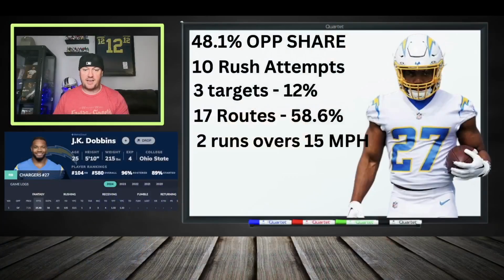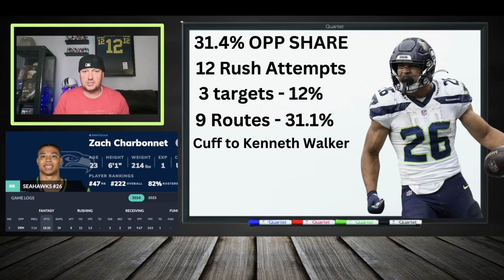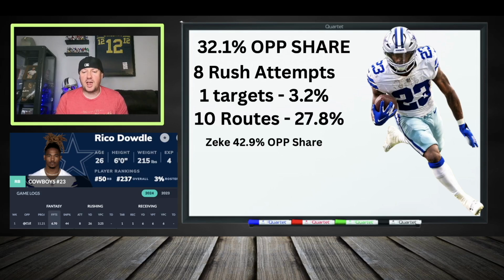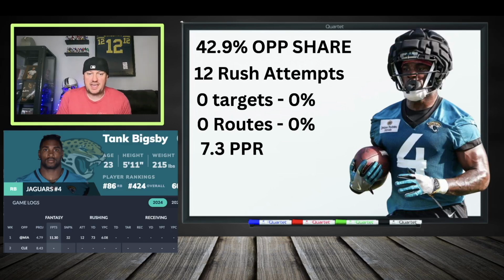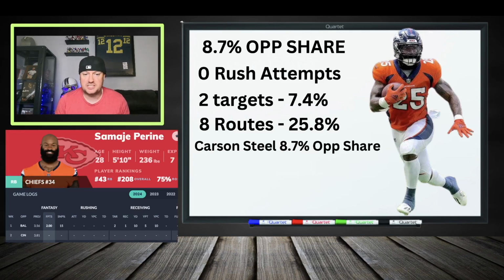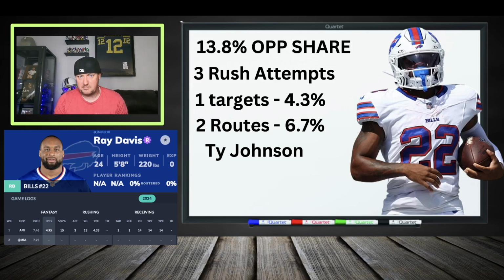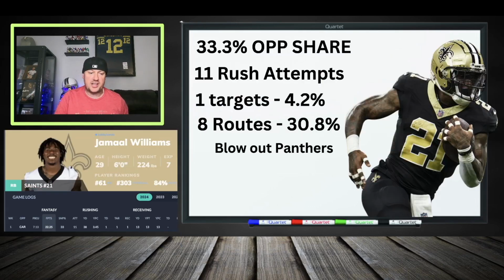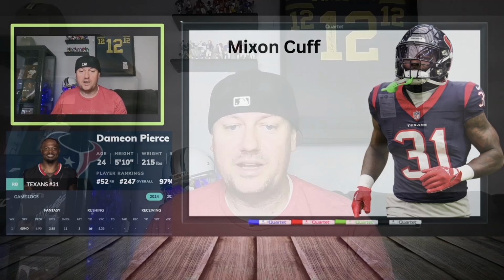20 Fantasy Football Waiver Wire Targets At Running Back For Week 2 | 2024 Fantasy Football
🔥12 Fantasy Football Waiver Wire Targets At Running Back For Week 2 | 2024 Fantasy Football🔥

Welcome back to our Fantasy Football channel! In this week's episode, we've got your back for Week 2 of the 2023 NFL season. If you're looking to dominate your fantasy football league, you've come to the right place. We've scoured the waiver wire for the hottest pickups and potential trade targets that are sure to boost your team's performance.

🏈 In this video, we break down the top 10 players you should be targeting for Week 2 of your fantasy football journey. From emerging stars to breakout candidates, we've got the inside scoop on the must-have players who are set to explode in Week 2.

🔥 Whether you're a seasoned fantasy football veteran or a newbie looking to make a big impact, our expert analysis will give you the edge you need to stay ahead of the competition.

Key topics we cover in this video:
🌟 Week 2 NFL matchups to watch
🚀 Waiver wire gems for instant impact
🔄 Trade targets to bolster your roster, including highly valued fantasy football trades
💡 Strategic advice to maximize your fantasy potential
🌙 Fantasy football sleepers to consider
🚫 Fantasy football busts to avoid
📋 Fantasy football draft strategy tips
📊 Fantasy football draft cheat sheet essentials
📈 Fantasy football rankings analysis

🏈 Week 2 Fantasy Rankings:

Wide Receivers
Running Backs
Quarterbacks
Defense
Kickers
Tight Ends
🔄 Fantasy Football Trade Strategies and Advice:

Analyzing trade offers, including highly valued trades
Buy-low and sell-high candidates
The art of negotiation
Trading for need vs. trading for value
Trading with rivals vs. trading with non-competitive teams
Managing trade deadlines and playoffs
Trade pitfalls to avoid
Don't miss out on these Week 2 fantasy football saviors!

Get ready to elevate your fantasy football game and secure that all-important Week 2 victory. Let's win that championship together! 🏆🏈

Topics: 2024 fantasy football cheatsheet, fantasy football sleepers, fantasy football busts, fantasy football avoid, fantasy football targets, dynasty fantasy football,fantasy football,dynasty football,dynasty trade show,dynasty trades hq,dynasty trades to make now,dynasty rookie draft strategy,dynasty football 2024,2024 dynasty fantasy football,dynasty trade targets,dynasty fantasy football 2024,dynasty buy low,dynasty buy low targets,dynasty trades to make,dynasty trade value,dynasty buys,dynasty rankings,dynasty fantasy football strategy,dynasty startup, dynasty mock draft, dynasty mock

0:00 Intro
0:50 JK Dobbins Waiver Wire Fantasy Football Week 2
2:00 Zach Charbonnet Waiver Wire Fantasy Football Week 2
2:44 Alexander Mattison Waiver Wire Fantasy Football Week 2
3:30 Rico Dowdle vs Ezekiel Elliott Waiver Wire Fantasy Football Week 2
4:12 Jordan Mason Waiver Wire Fantasy Football Week 2
4:35 Bucky Irving Waiver Wire Fantasy Football Week 2
5:05 Tank Bigsby Waiver Wire Fantasy Football Week 2
5:40 Jaleel McLaughlin Waiver Wire Fantasy Football Week 2
6:10 Ty Chandler Waiver Wire Fantasy Football Week 2
6:40 Samaje Perine vs Carson Steele Waiver Wire Fantasy Football Week 2
6:55 Justice Hill Waiver Wire Fantasy Football Week 2
7:40 Ray Davis vs Ty Johnson Waiver Wire Fantasy Football Week 2
8:20 MarShawn Lloyd Waiver Wire Fantasy Football Week 2
8:26 Emanuel Wilson Waiver Wire Fantasy Football Week 2
8:52 Jaylen Wright vs Jeff Wilson Waiver Wire Fantasy Football Week 2
9:48 Jamaal Williams Waiver Wire Fantasy Football Week 2
10:08 Miles Sanders Waiver Wire Fantasy Football Week 2
11:00 Dameon Pierce Waiver Wire Fantasy Football Week 2